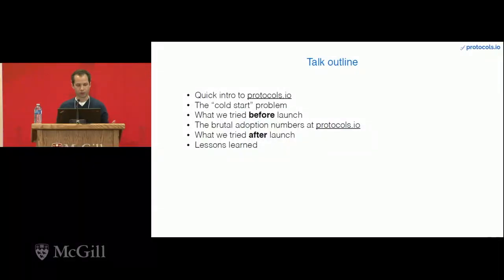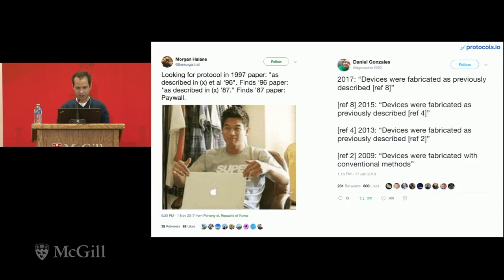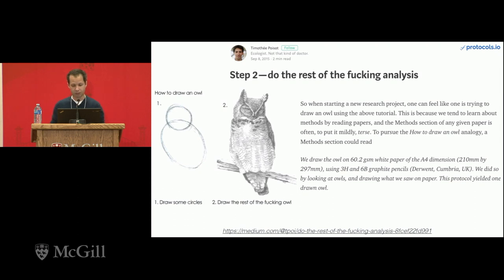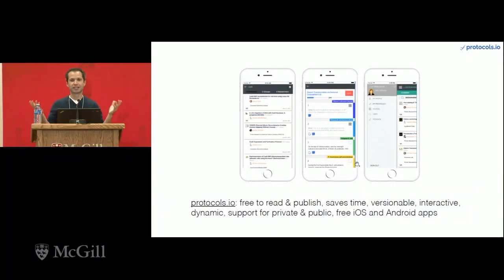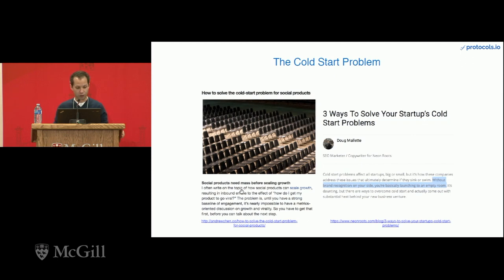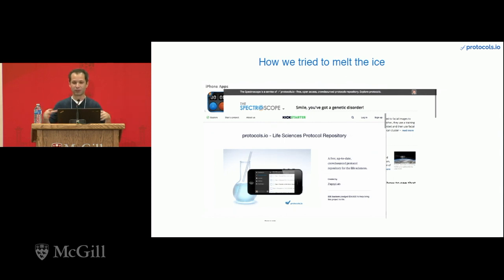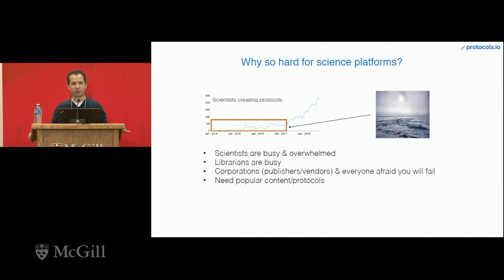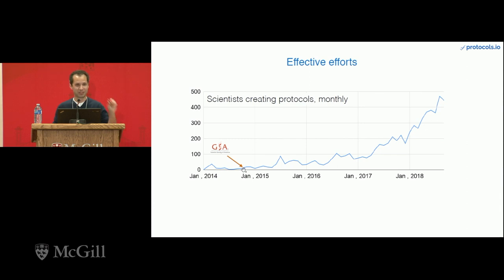The harsh lessons from 4 years of community building at protocols.io - Lenny Teytelman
Many know that culture change in science communication is extraordinarily difficult and that the "build it and they will come" approach is doomed. So what does it take to build an engaged community from scratch? We will share the data behind the adoption of protocols.io and exactly what does and does not work for a new science communication effort.